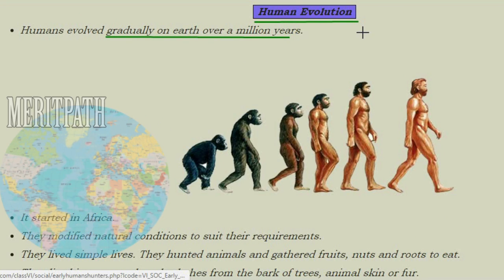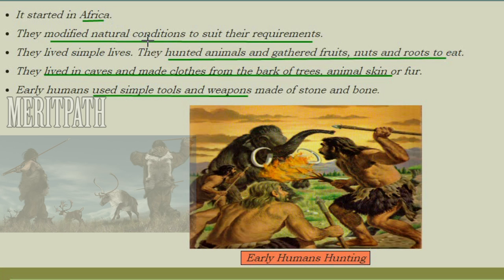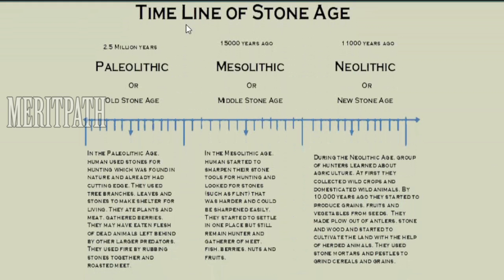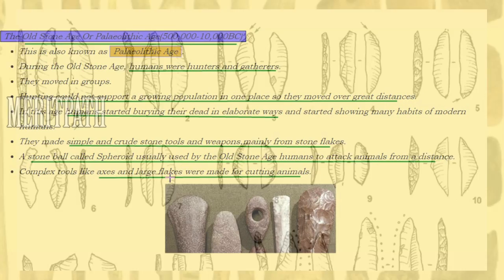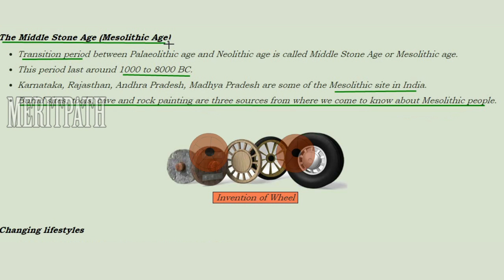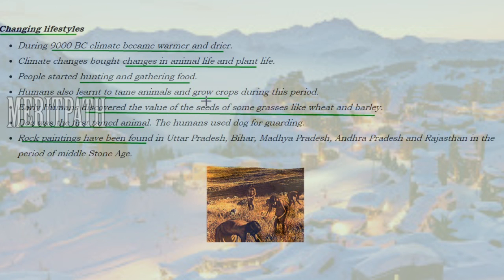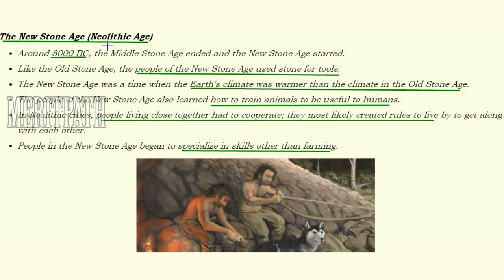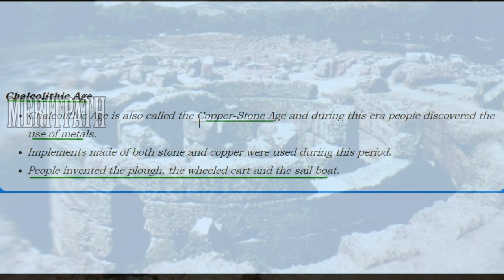6 Class VI SOCIAL CBSE EARLY HUMAN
Humans evolved gradually on earth over a million years..6 Class VI SOCIAL CBSE EARLY HUMAN .